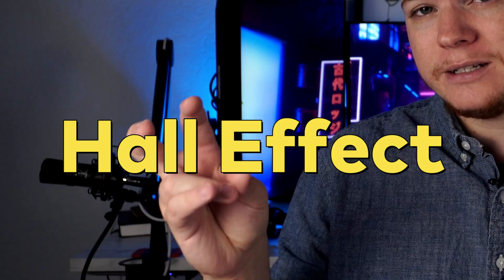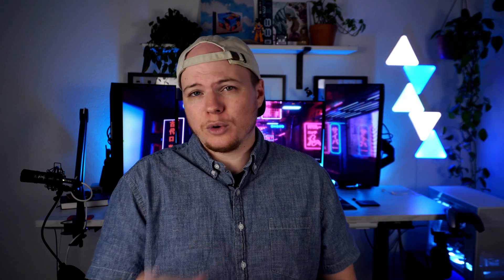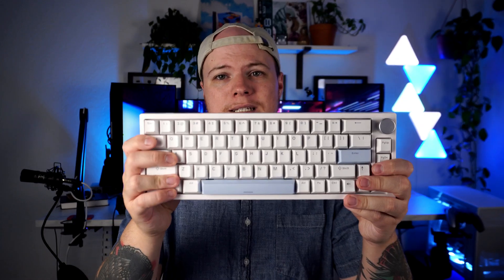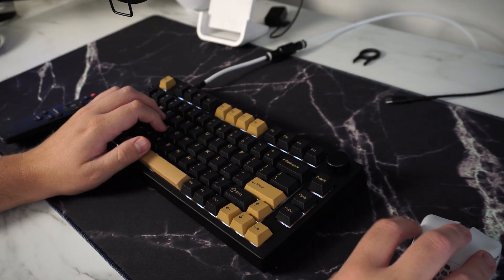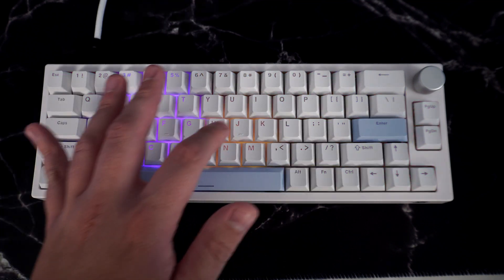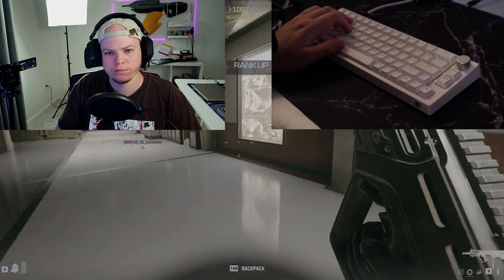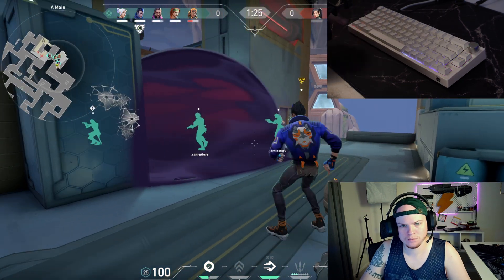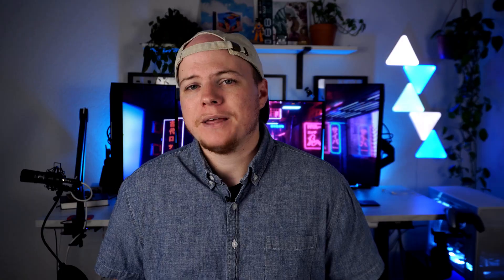Why You Want A Hall Effect Keyboard For Gaming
There is tons of hype around hall effect switches, rapid trigger, and tons of different improvements coming to the keyboard space. But is this really a must needed feature everyone should try out? Will it improve your gaming experience at all? In this video, we delve into this question with our test subjects, the Boyi 66pro and the Keydous NJ80-CP, both equipped with  hall effect magnetic switches. Whether you're a competitive gamer or a casual enthusiast, hall effect keyboards offer a new level of responsiveness.

Things seen in this video

Like my deskmat? Get your own!